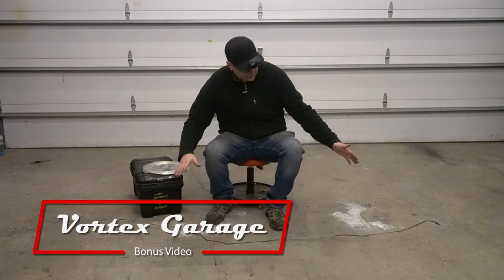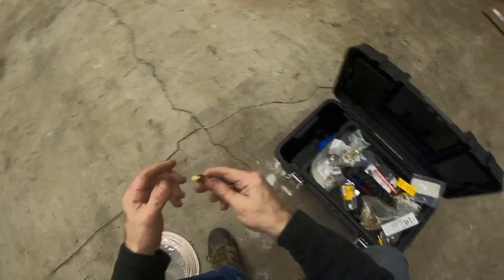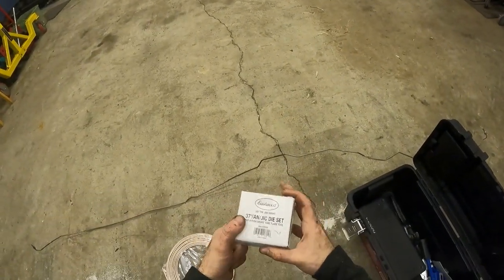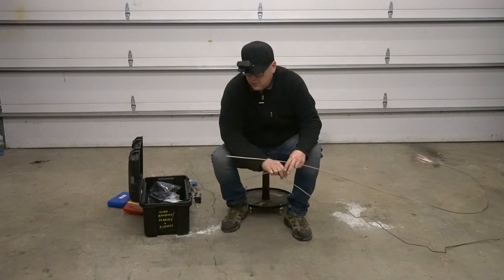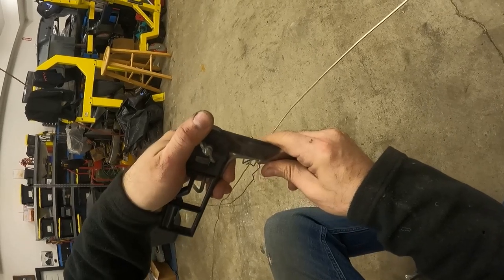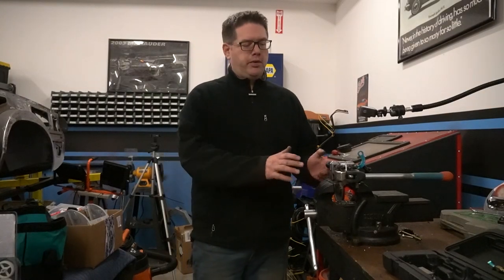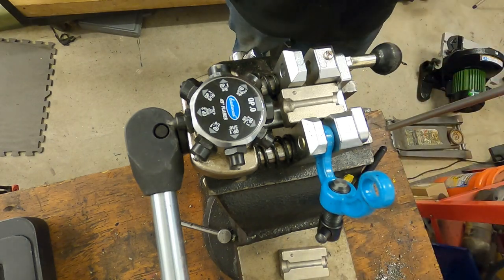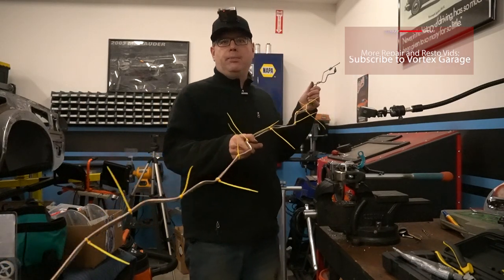Bonus Video: How to bend and flare your own brake lines. Details on Tools, Processes, and Tips!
In this video we simply focus on some of the details of tools, processes, and tips for bending and flaring your own lines.

Now, I do admit - if you are just looking to do a single brake line for your WJ, do not have any of these tools, and don't plan to do more in the future - buying a pre-formed brake line is going to be faster and cheaper for you.

For me, I have made lines for vehicles where you can't buy pre-formed lines, or custom applications or other line types.  So I've amassed the tools, and a healthy assortment of fittings.  I also try to keep a stash of line in stock.  So for me, I can often make a full line in the shop without having to go anywhere, and the cost is only the line itself.

So if you're looking to build up the tools and skills to do this, this video gets into more detail of what you'll need, and some tips I've learned over the years.

TOOLS AND PARTS LINKS:

Also note that I only link to things I have bought, or would buy as an option.  I do not get paid to share links, or promote products - I share what I use or would use only.

BRAKE LINES and TUBE NUTS

Note:  As with anything WJ Brake related, do note that there was a change from Tevis to Akebono front calipers for the 2004 model year, which I believe started around April 2003 builds.  I don't think this affects any of the brake hard lines, but it does affect the front flexible lines - still always double check any parts we share relating to brakes that they fit your year jeep - even though I do think these specific parts should fit all WJs.

First off, if you are looking to try a pre-formed kit, I'll share one that appears to have good reviews.  I don't recall if this is the one we used when we did a pre-formed kit on a 2004 4.0 WJ a few years back.  I do recall it went in ok though, it did need some tweaks, and it is a 2-peice kit.  Not a bad option if you don't want to bend line.

Fine Lines WIN9951OM Brake Line

If you prefer to make your own here are some options:

The Nickel-Copper line I used, this also comes with the 3/8-24 tube nuts but NOT the 12mm x 1.0 you need.

4LifetimeLines 25' 3/16 True Copper-Nickel Alloy Non-Magnetic Brake Line Replacement Tubing Coil and Fitting Kit, Inverted Flare

I bought this fitting kit prior which is great if you want to have an assortment of various tube fittings on hand - this includes both the 3/8-24 as well as the 12mm x 1.0 fittings you'll need:

The Stop Shop Fitting Assortment for 3/16 Inch Brake Line Tubing, Inverted Flare & Bubble/ISO flare fittings, Metric & SAE (Pack of 45 fittings)

Tools:

Eastwood Flaring Tool - this is a great investment if you plan to flare lines yourself...it's not cheap, but it's a wonderful tool.  There are some other brands selling this, but Eastwood gets props for their being consistent quality from my experience.

Eastwood Professional Brake Line Flaring Tool Kit | 45° Degree Single Double & Bubble Brake Tubing Flares

I can't find the tubing cutter I have, I think it was from Harbor Freight, but here's a high quality OTC cutter:

OTC 6514 Mini Heavy Duty Tubing Cutter

Tubing Benders:
Will share a few options - if you are investing in tools for this and future work, go as high quality as possible.  If you just want a one-time use tool, basic may work...I don't have either of these, because my older benders are not showing up for sale anymore.

High Quality:
Imperial Tool 470FH Triple Head 180 Degree Tube Bender with Roto-Lok Indexing Handle, 3/16", 1/4", 5/16", and 3/8"

Basic:
Capri Tools Tube Bender, 1/8, 3/16 and 1/4 in. (CP21105)

Deburring Tool:
AFA Tooling Deburring Tool Kit with 11 High Speed Steel BS1010 Blades

Flare Wrenches - SAE and Metric Kit:
Sunex Tools 9809A Flare Nut Wrench Set, 1/4"x5/16" - 5/8" - 11/16", 9mm x 11mm - 19mm x 21mm, Fully Polished, 9-Piece (Includes Roll-Case), SAE & Metric

Kit (flex head SAE):
GEARWRENCH 5 Pc. Flex Head Flare Nut Wrench Set, SAE - 81910

Kit (Flex Head Metric):
GEARWRENCH 6 Pc. Flex Flare Nut Wrench, Metric - 81911D

Flare Crowsfoot 12mm Metric:
Sunex 971012 3/8-Inch Drive 12-mm Flare Nut Crowfoot Wrench

Kit:
Sunex 9710M 3/8-Inch Drive Metric Crowfoot Flare Nut Wrench Set, Size-10 - Size 19, 10-Piece